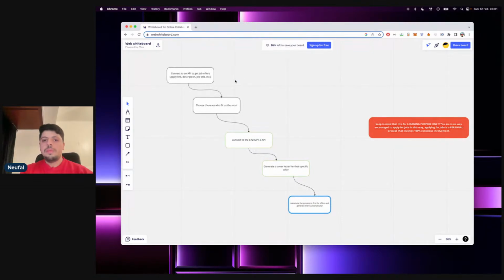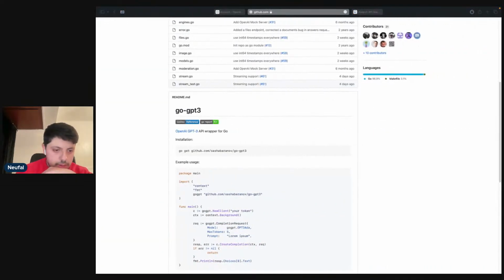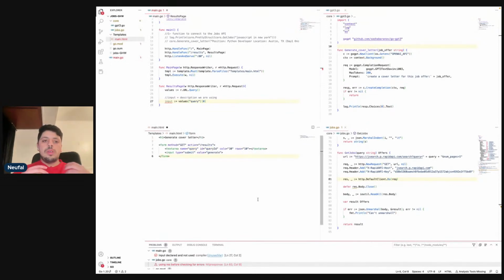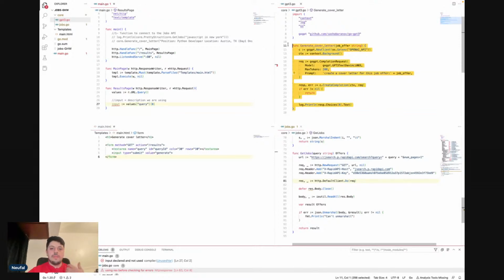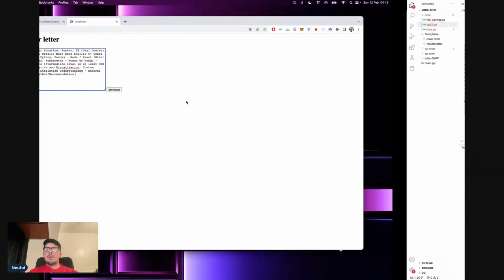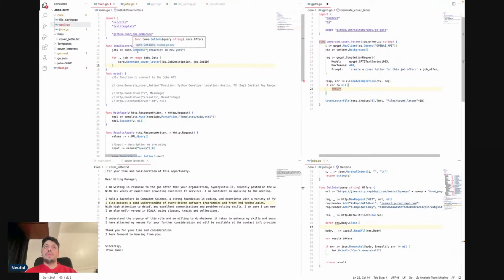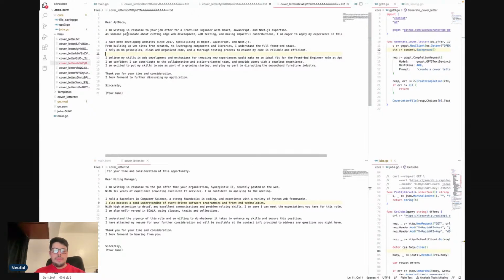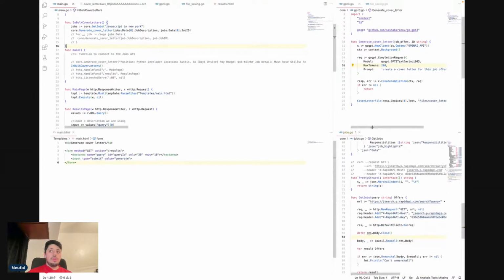Automations with ML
Let's build a cover letter generator with GPT-3 to help us learn how to write them correctly!